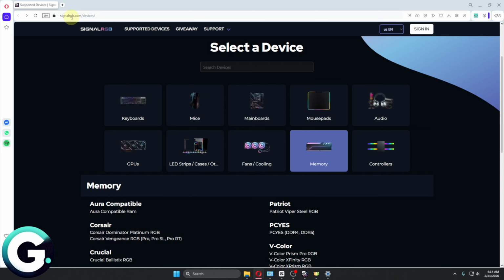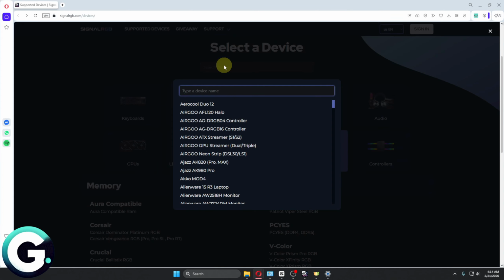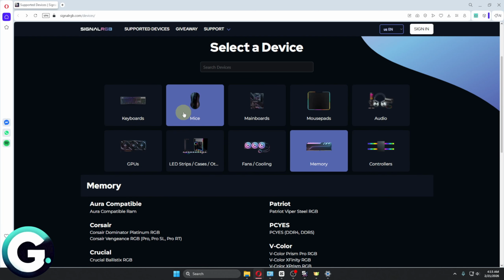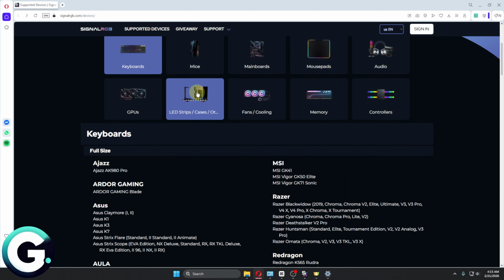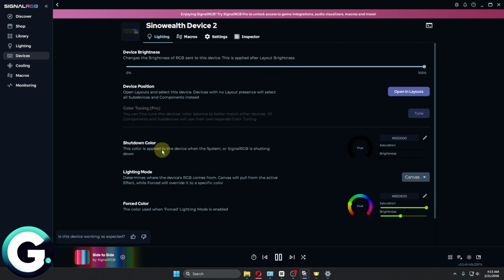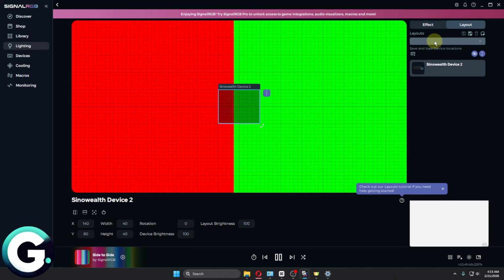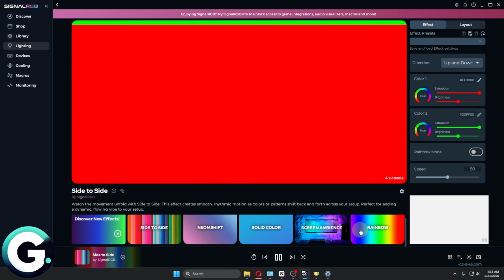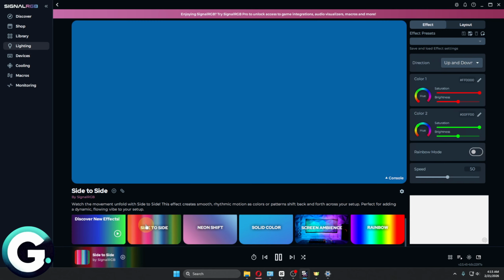How To USE SignalRGB (EASY) 2026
How To USE SignalRGB (EASY) 2026 walks you through the main features and basic setup process. Learn how to create lighting effects, sync devices, and customize profiles. This helps you get full control over your RGB ecosystem quickly.